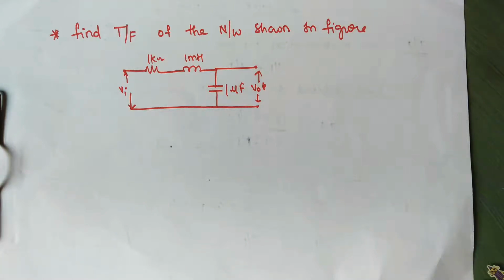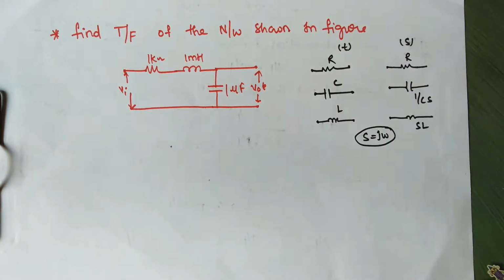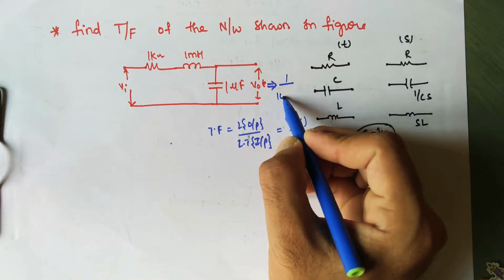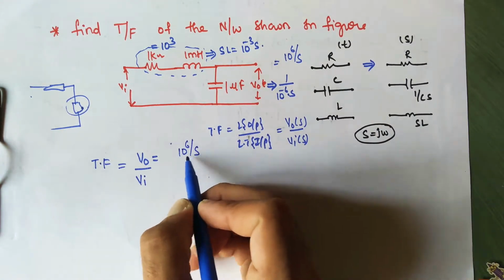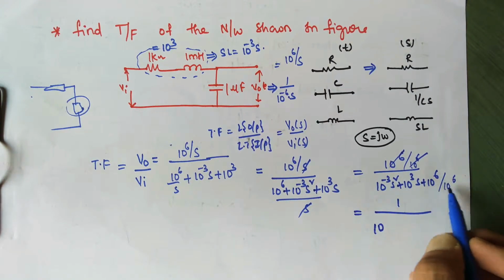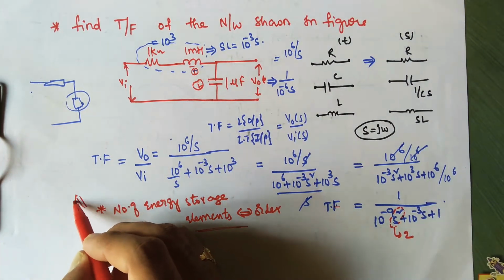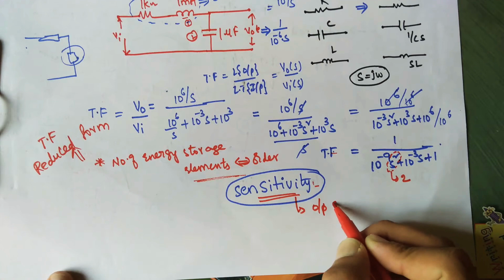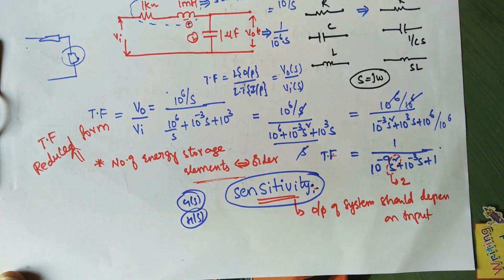Transfer function calculation of electrical systems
Solved example by using Laplace transforms